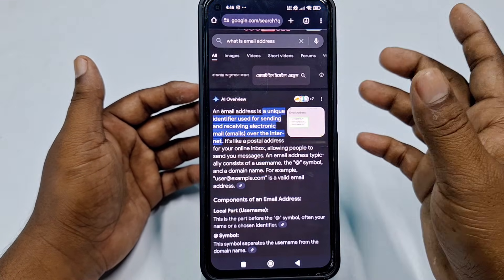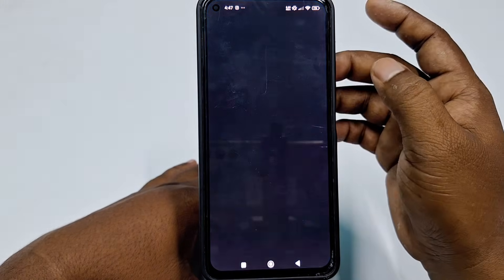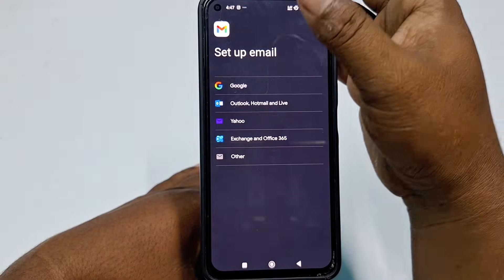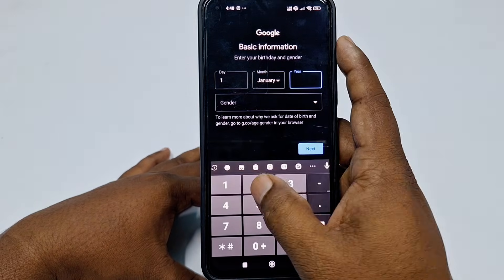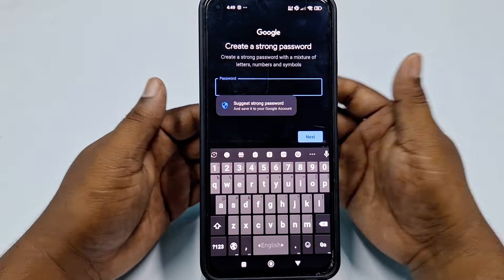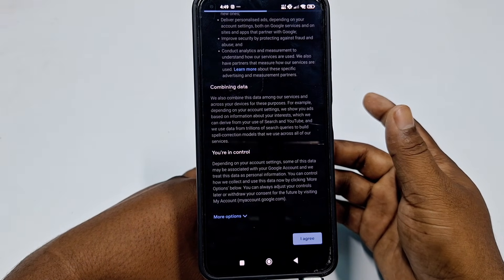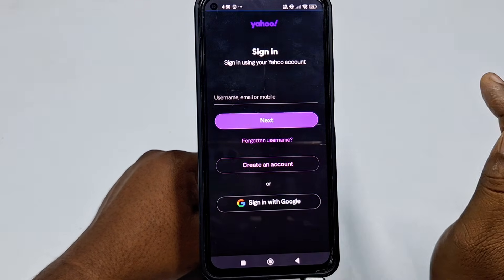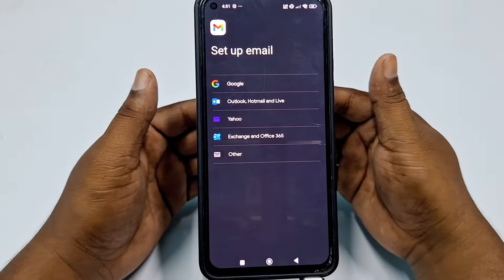How to Create Email Account in 2025 | New Update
How to Create an Email Account in 2025. How to Create Gmail Account. How to Create Yahoo Account.

Welcome to our latest tech tutorial for 2025! In this video, you'll learn how to create an email account step-by-step using the latest interface and updates. Whether you're a beginner or just need help with the newest layout, this guide covers everything – from choosing the right email service (like Gmail, Outlook, Yahoo, etc.) to setting up recovery options and understanding security settings.

What's Covered in This Video:

Updated email account creation process in 2025

How to create an Outlook (Hotmail/Live) account

Best email services in 2025

Tips for choosing a strong password and setting up recovery

This tutorial is perfect for students, professionals, or anyone new to the internet. Follow along, and you’ll have your email set up in minutes!